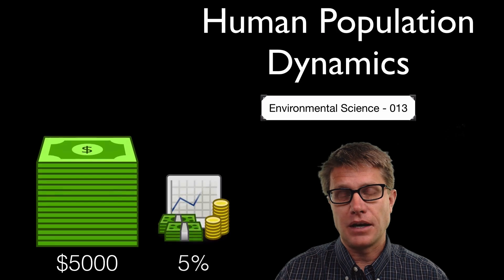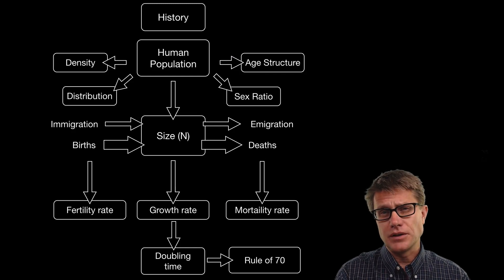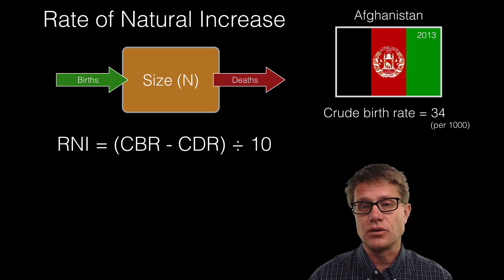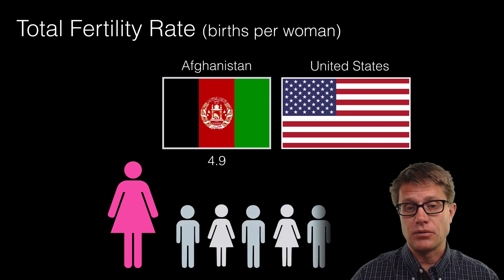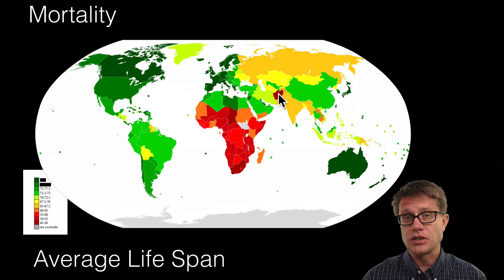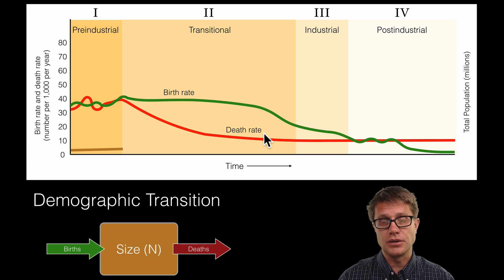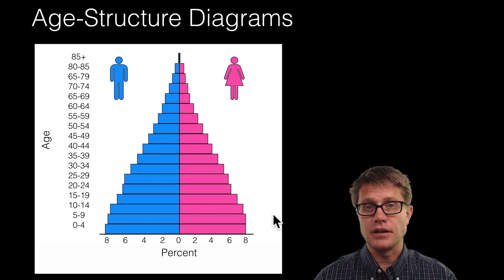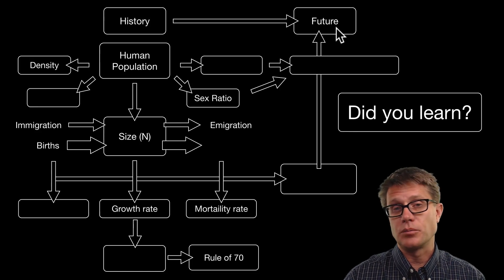Human Population Dynamics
Answer:  RNI (US) = .5%

013 - Human Population Dynamics

In this video Paul Andersen explores population dynamics of the human population.  The population has show exponential growth since the industrial revolution and all countries will eventually move through the demographic transition.  If the growth rate is positive the population will grow exponentially and the doubling time can be calculated using the Rule of 70.  The crude birth rate and crude death rate can be used to calculate the natural rate of increase.  The demographic transition model and age-structure diagrams can be used to predict future populations.

Music Attribution

Intro
Title: I4dsong_loop_main.wav
Artist: CosmicD

DunhanUser:Zscout370, File from OpenClipart is by Andrew. پښتو: د افغانستان بيرغالعربية: علم أفغانستانفارسی: پرچم افغانستانBosanski: Zastava AfganistanaČeština: Afghánská vlajkaDeutsch: Flagge Der Islamischen Republik Afghanistan., October 13, 2005.
“File:Flag of the United States.svg.” Wikipedia, the Free Encyclopedia, August 16, 2014.
Nummies. English: Improved Data of World Life Expectancies. CIA Version., April 28, 2013. Wikipedia blank maps.
perfectska04. An Icon from the GNOME-Colors 2.5 Icon Theme., June 4, 2008.
“Population Density.” Wikipedia, the Free Encyclopedia, September 23, 2015.
“Population Pyramid.” Wikipedia, the Free Encyclopedia, September 5, 2015.
Strg+C. English: Symbolized Money, [object HTMLTableCellElement]. Own work.
T, El. World Human Population (est.) 10,000 BC–2000 AD., [object HTMLTableCellElement]. originally uploaded to en.wikipedia as Population curve.svg. The data is from the “lower” estimates at census.gov (archive.org mirror).
“Total Fertility Rate.” Wikipedia, the Free Encyclopedia, September 24, 2015.